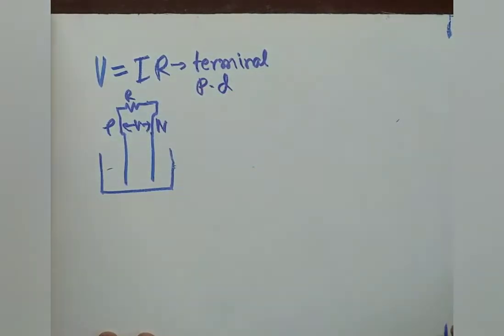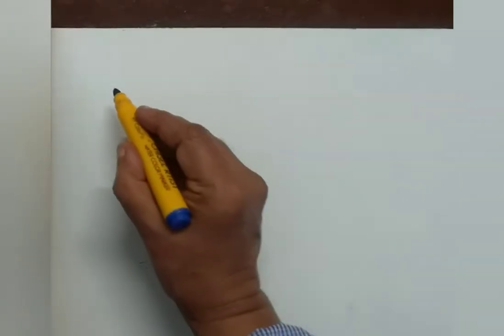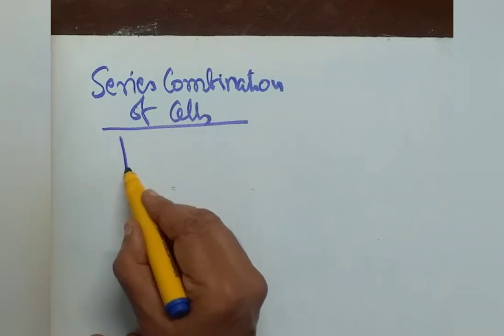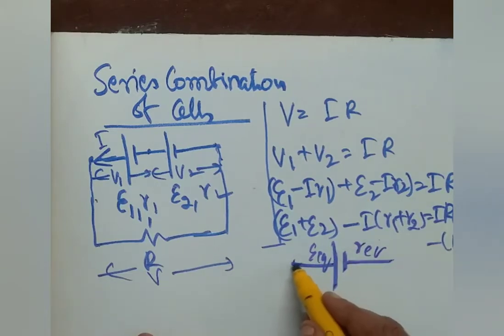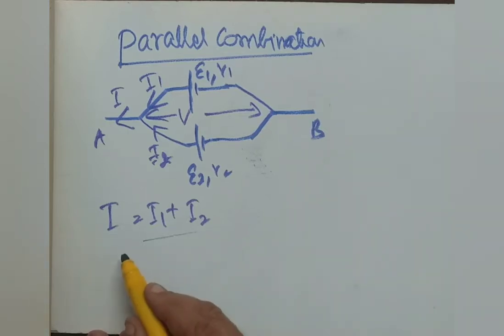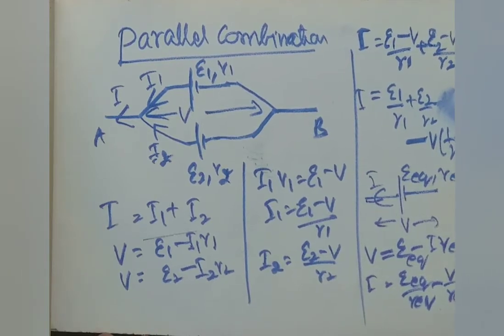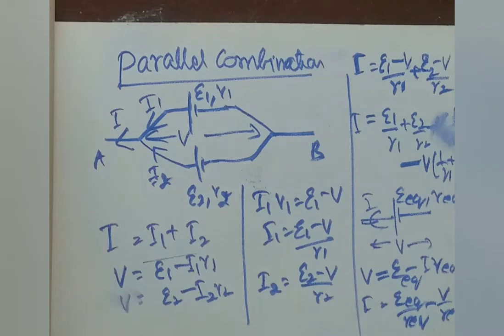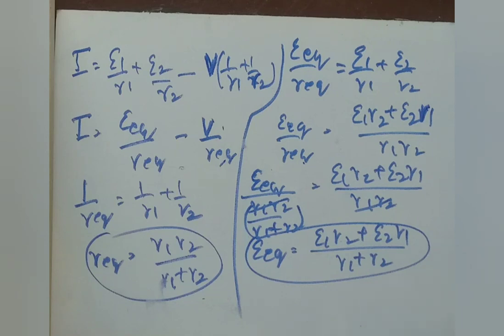R.P's 12th/IIPU PHYSICS SESSION, Electric Current Part 5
Here we learn combination of cells.p